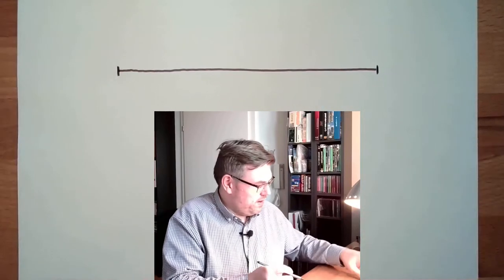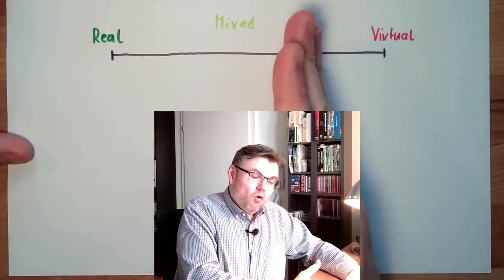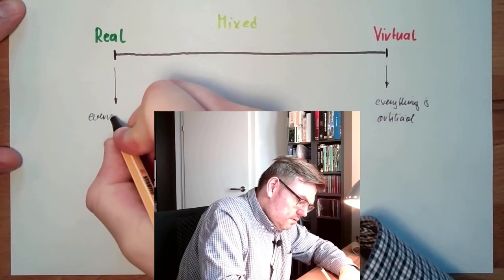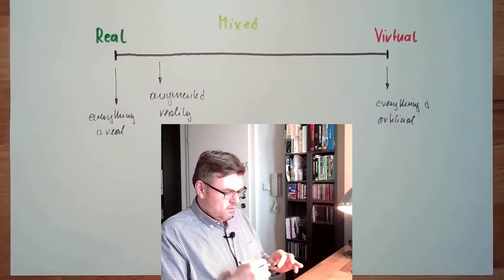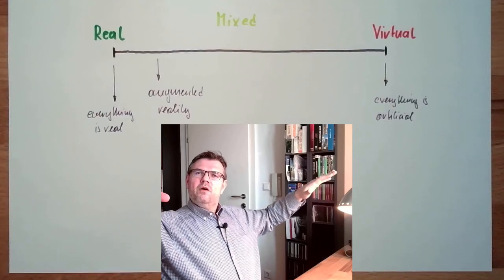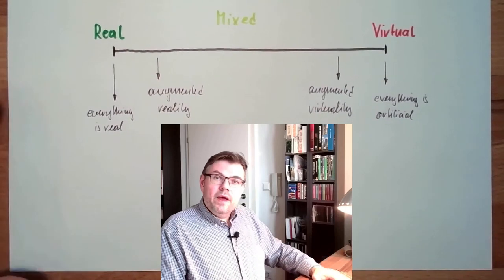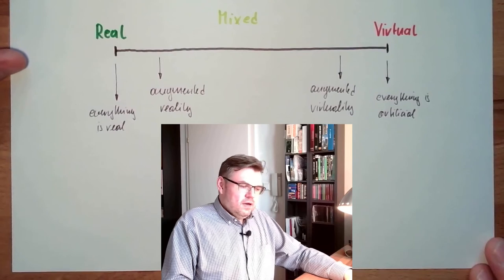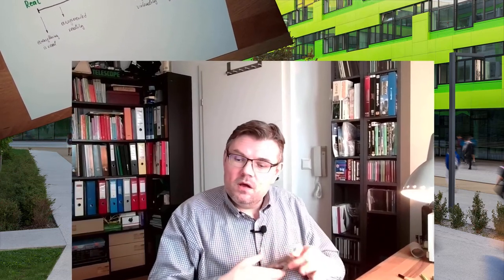AR 01: AR or VR?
We are takling about augmented and virtual reality. We will try to discuss the difference and see what mixed reality is. We are going to noitce that there needs to be no discussion.